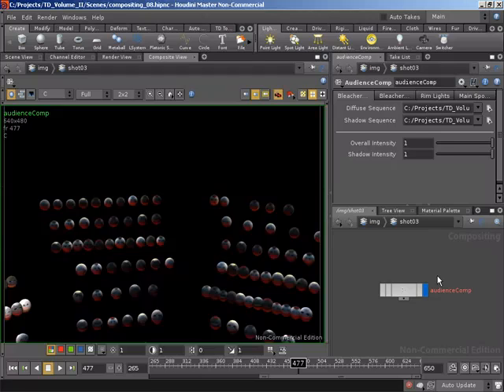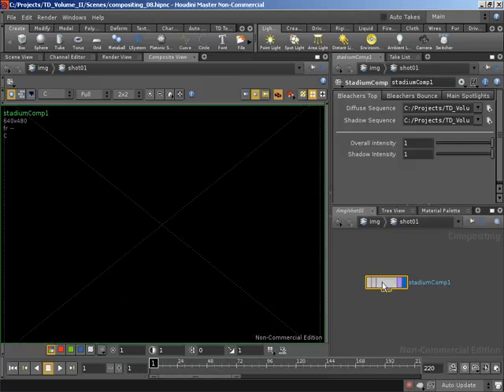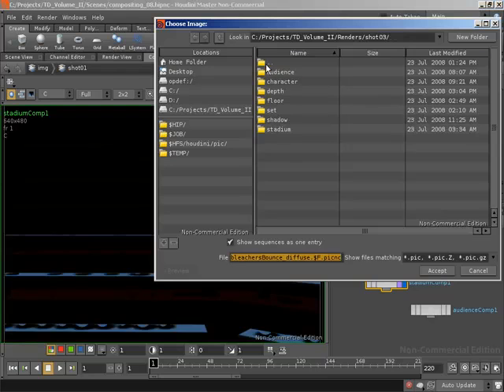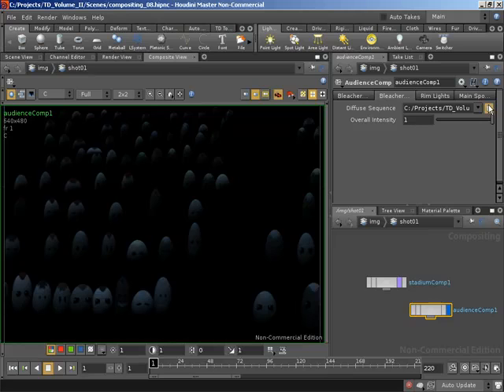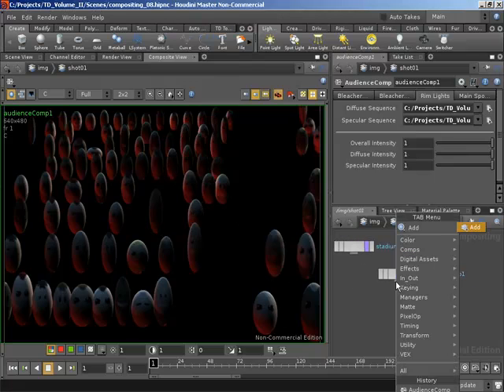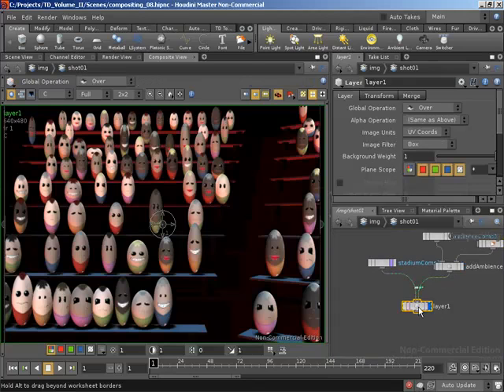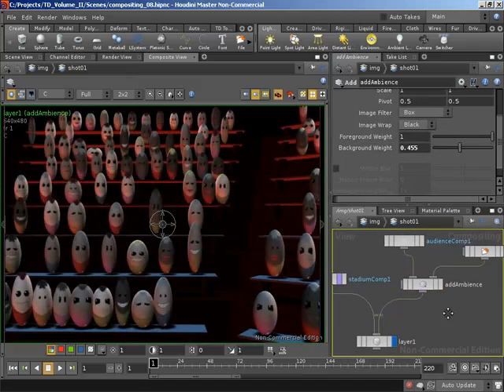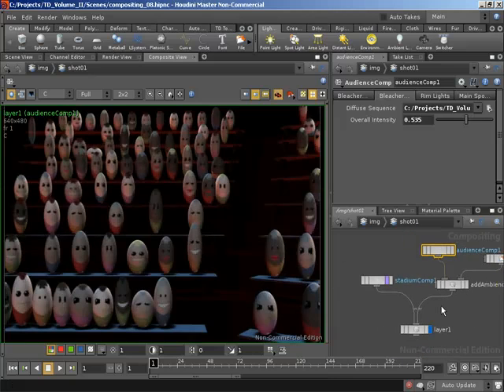78 vol2 compositing shot 1 pt 1